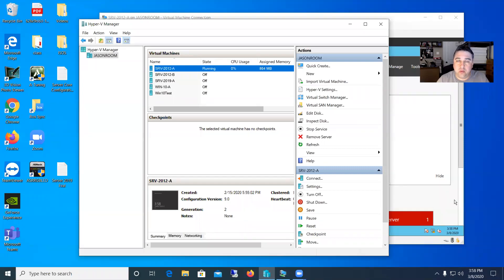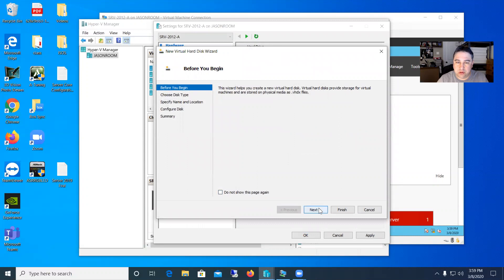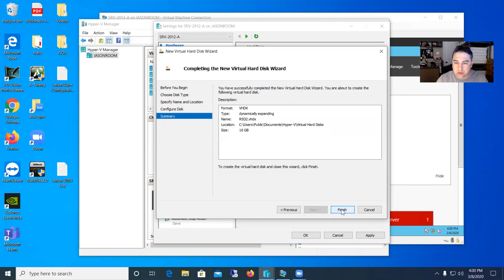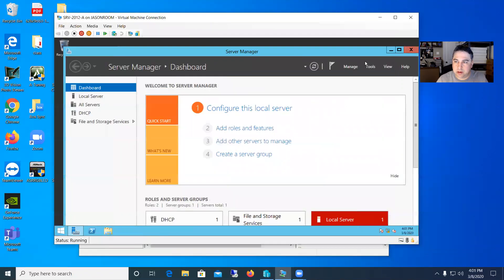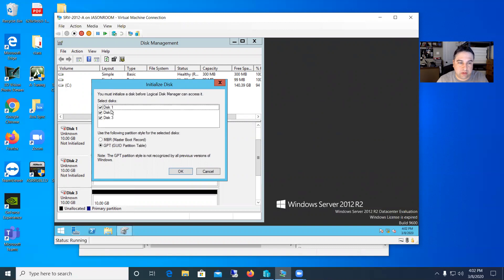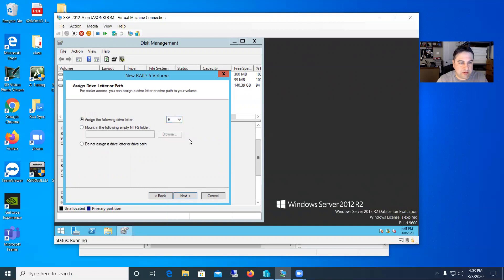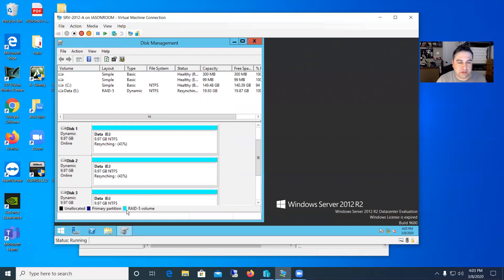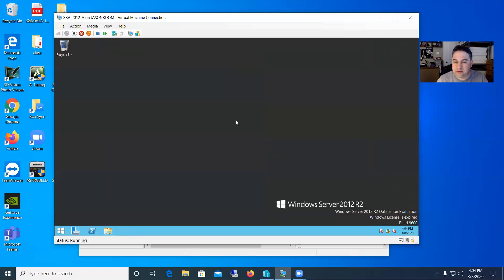How to Configure a RAID-5 Drive in Server 2012 Step by Step Guide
In this video I will show how to create a RAID 5 drive for a Windows 2012 Server Virtual Machine using Hyper-V Manager.